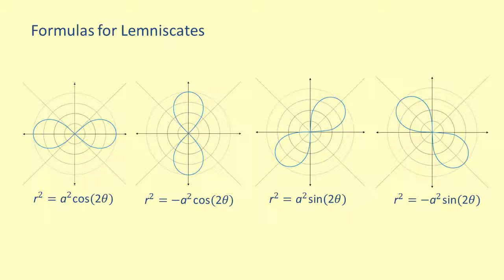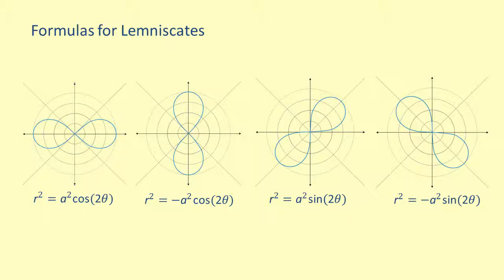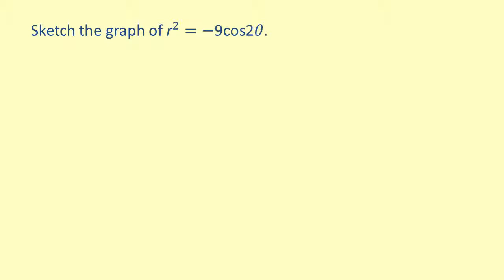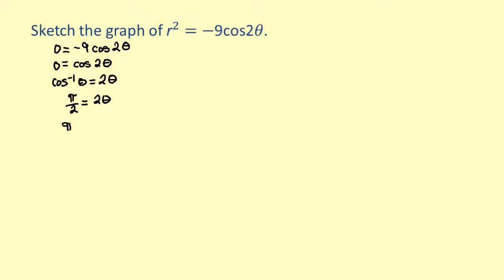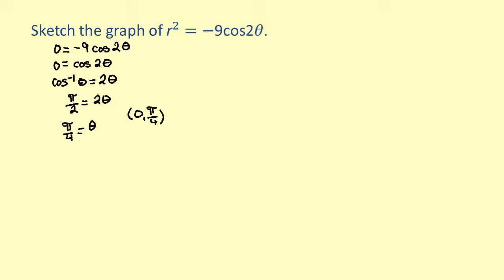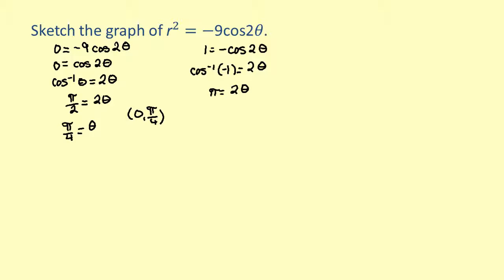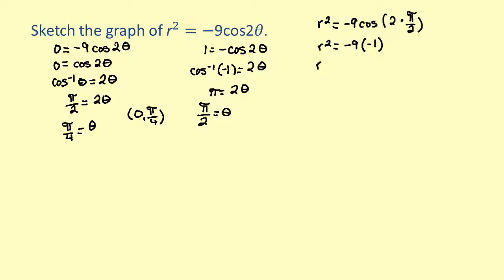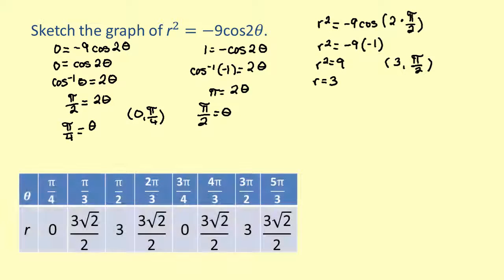Knewton IV PC LO5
Graph a lemniscate from a polar equation